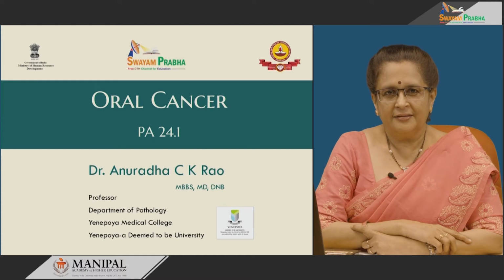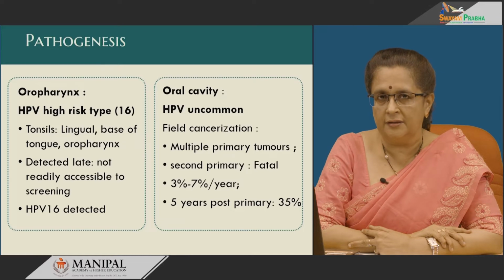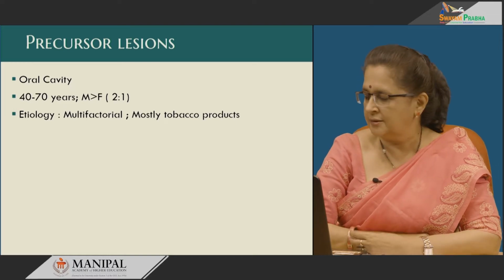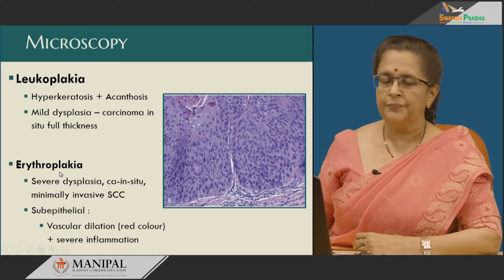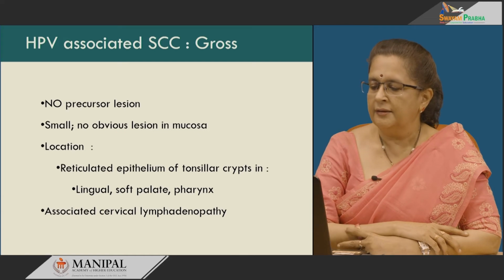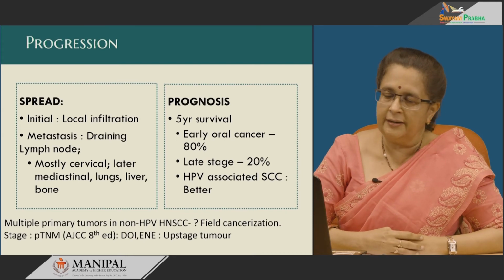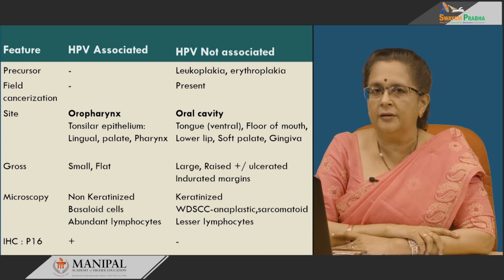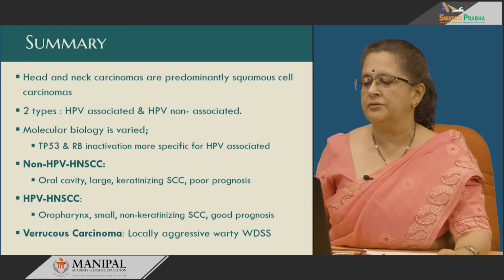Oral Cancer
oral cancer, squamous cell carcinoma, etiology, human papillomavirus, precursor lesions, leukoplakia, erythroplakia, molecular biology, metastasis, prognosis